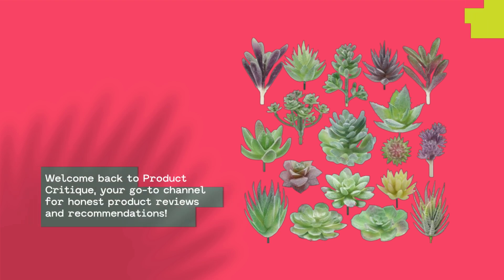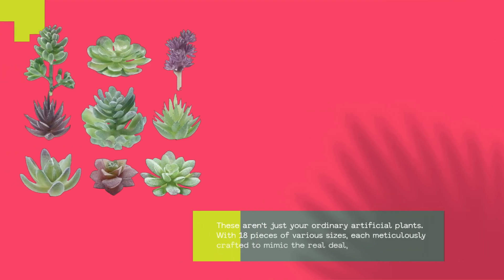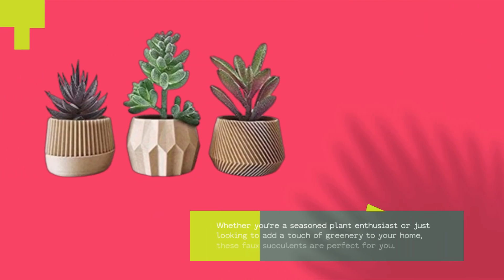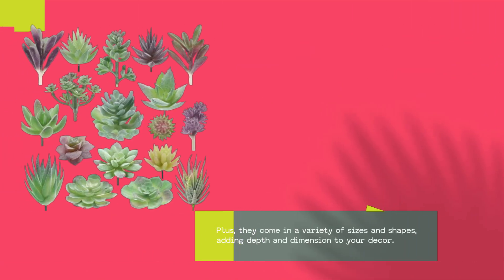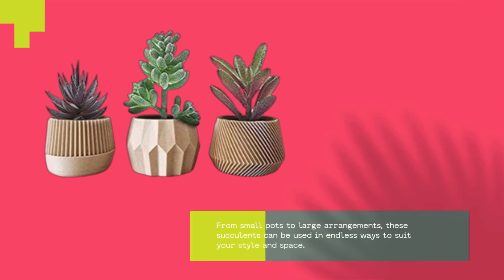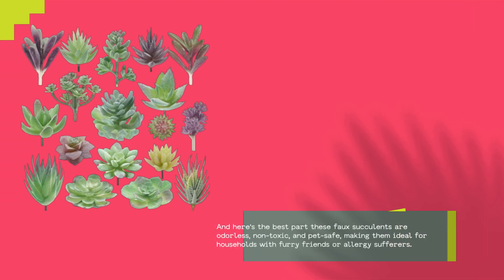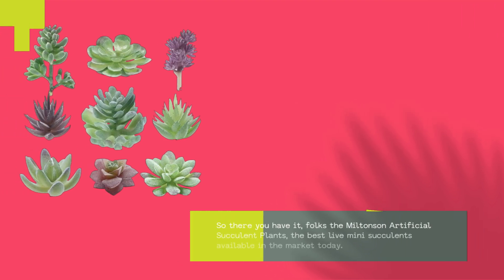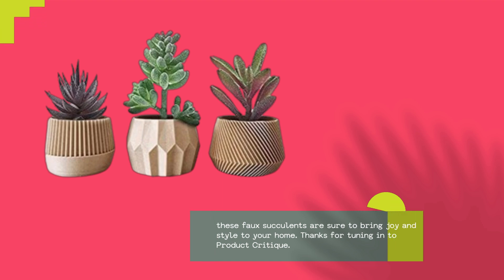🌿 Miltonson Artificial Succulent Plants | Best Live Mini Succulents 🌿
Amazon Product Name : Miltonson Artificial Succulent Plants

Bring a touch of greenery into your home with the Best Live Mini Succulents. These adorable plants are perfect for adding a pop of color and life to any space, whether it's your desk, windowsill, or coffee table. The Best Live Mini Succulents come in a variety of shapes, sizes, and colors, making them versatile and easy to care for. With their low maintenance requirements and unique beauty, these succulents are a must-have for any plant lover. Brighten up your living space with the Best Live Mini Succulents and enjoy the beauty of nature indoors.